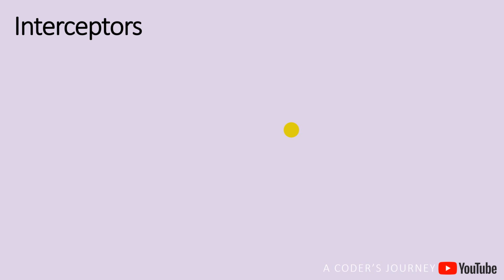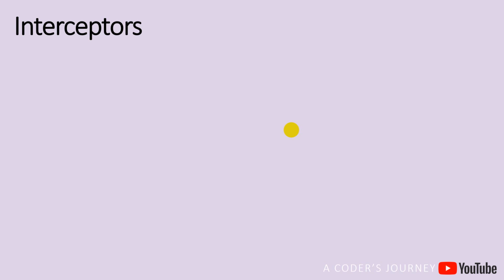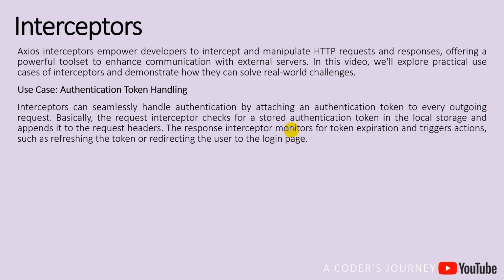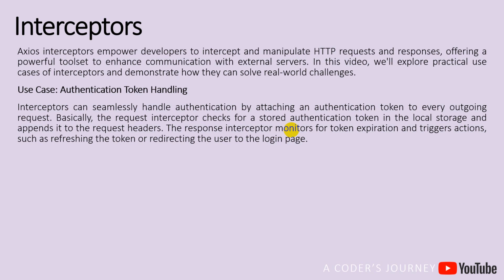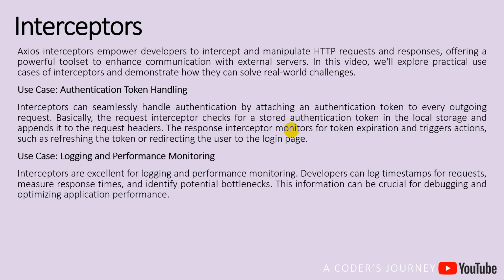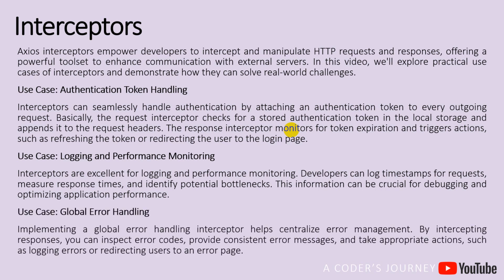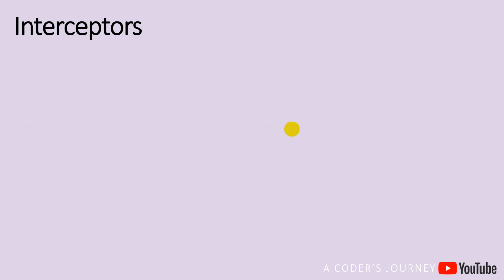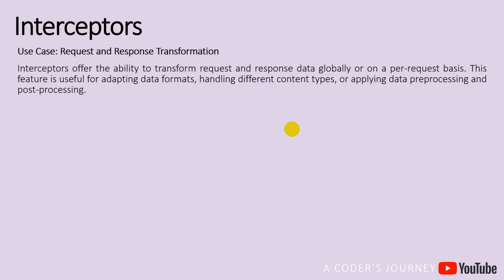Using Axios in JavaScript Applications #5 - Interceptors and Their Use Cases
Episode 5 introduces the powerful concept of interceptors in Axios. Uncover the magic behind intercepting HTTP requests and responses, and explore practical use cases that demonstrate the versatility of interceptors in your JavaScript applications.